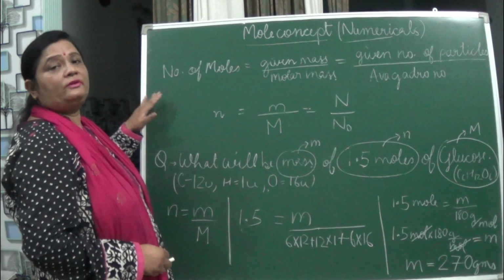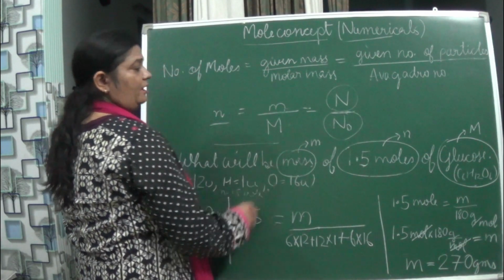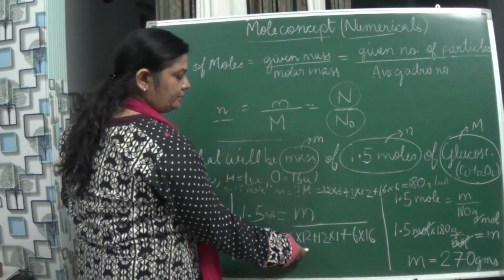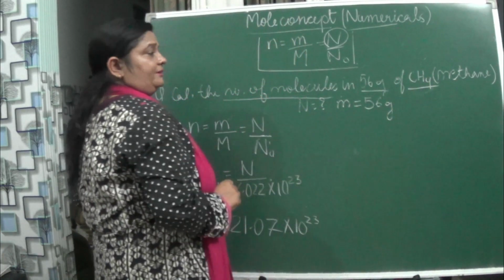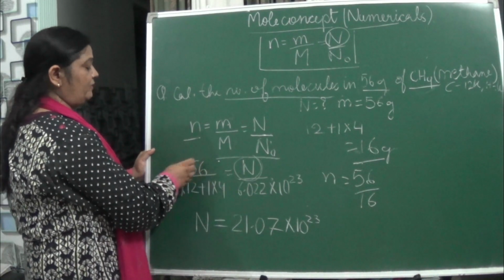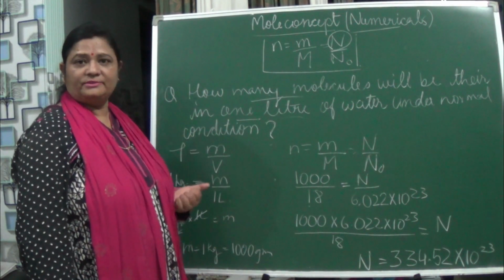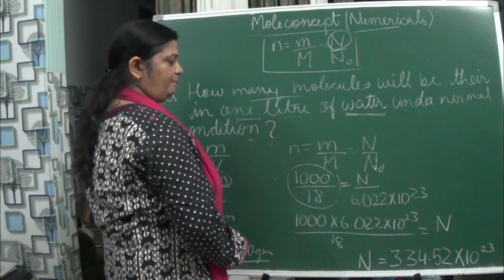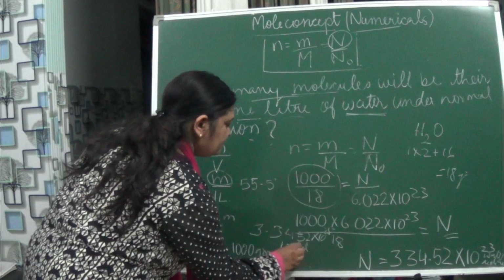ATOMS AND MOLECULES || PART 6 || CLASS 9 || NCERT